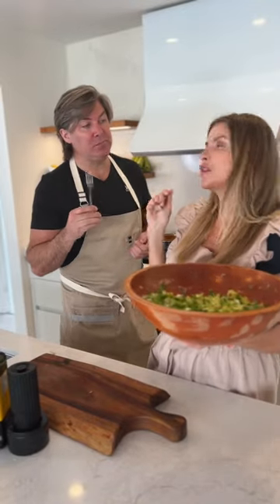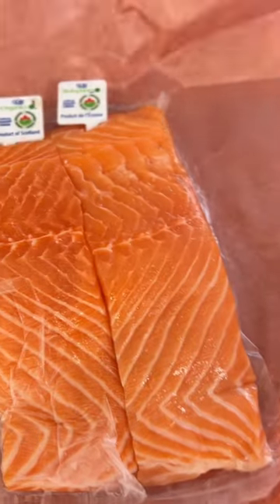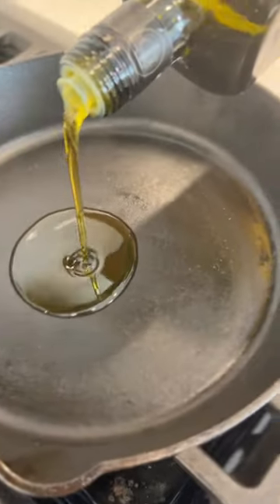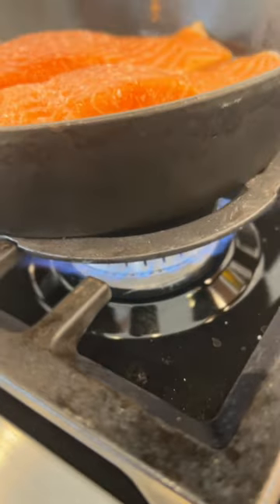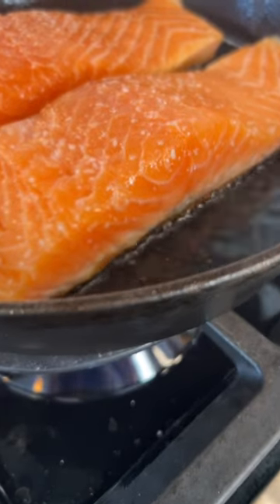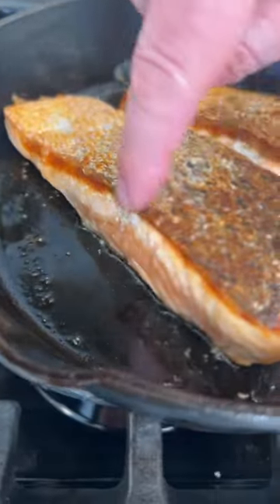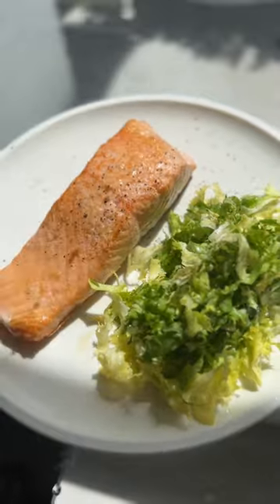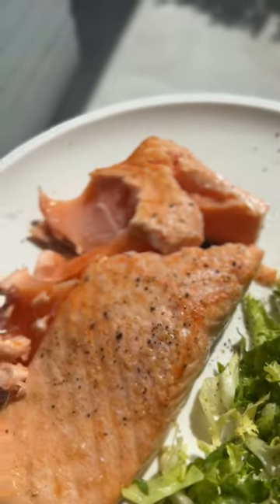Katherine Wants: Scottish Salmon Filet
Katherine wants the perfect salmon for her mashed potato vinaigrette salad. 🐟🥗

Scottish Salmon Recipe 👇
Serves: 2
Prep time: 2 minutes
Cook time: 6 minutes Rare 11 minutes medium
Special tools: Cast iron pan

Ingredients:
2 8oz Scottish salmon fillets
1.5 tablespoons EVOO Terra Delyssa
1 pinch kosher salt
1 back pepper
1 lemon squeeze

Method:
1. Get your cast iron pan with olive oil on med-low heat. Add your kosher salt and seasoned filets, skin side down.
2. When filets get crispy and cooked 20-25% give them a flip.
3. After one minute, kill the heat.
4. For rare, remove and hit with black pepper and lemon squeezer. For medium, let rest in the pan for another 5 minutes.